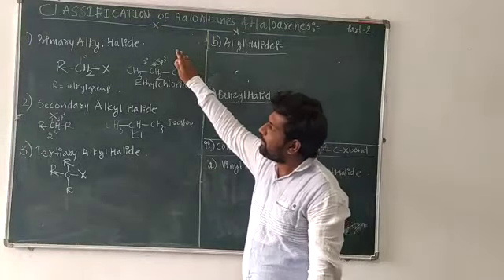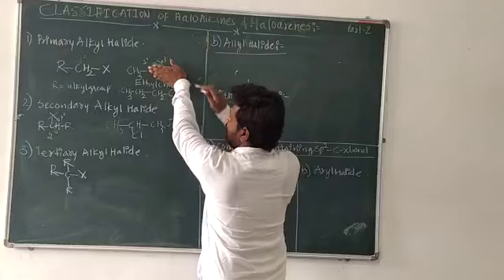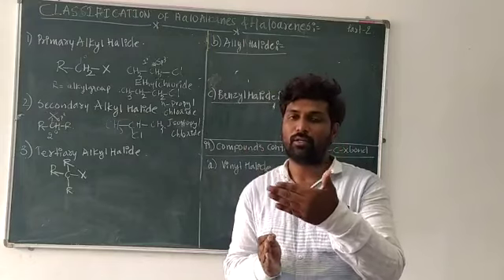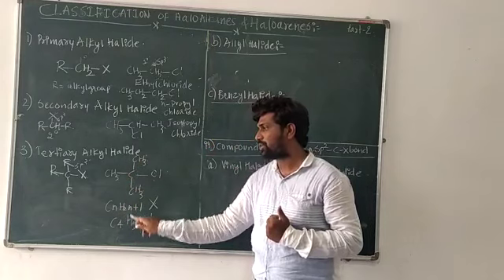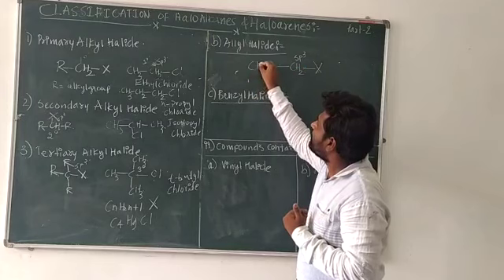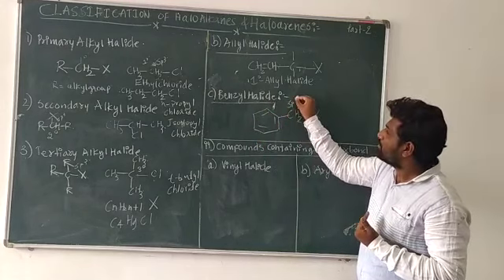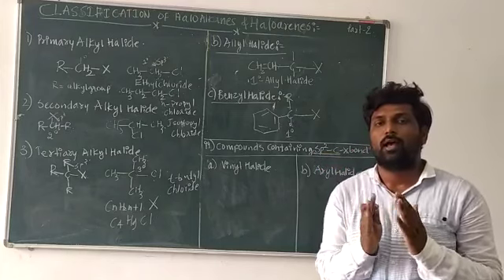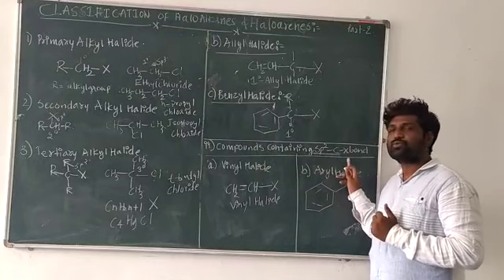CLASSIFICATION- HALOALKANES AND HALOARENES ( PART 3) UNIT -10 CLASS 12,By VISHAL GUNDEKAR SIR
MAM PU COLLEGE ONLINE CLASSES KALABURAGI